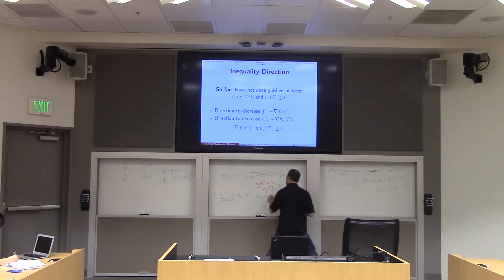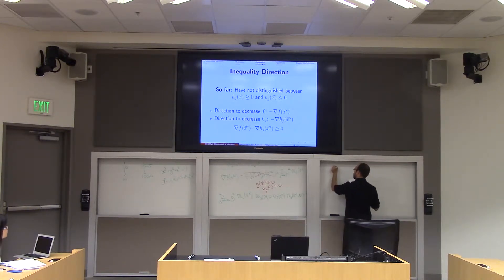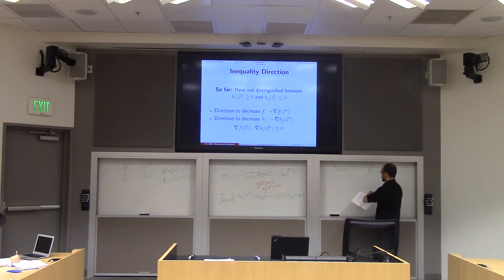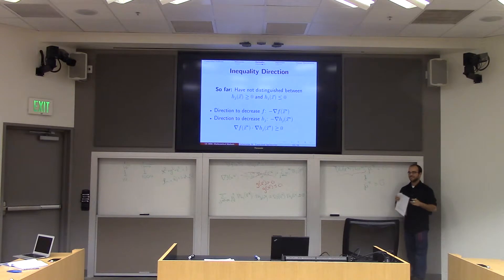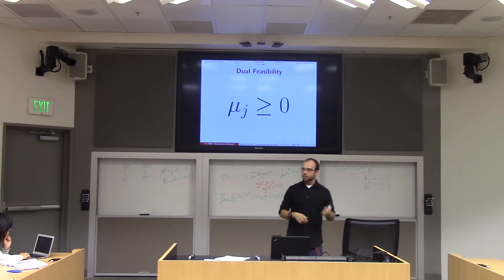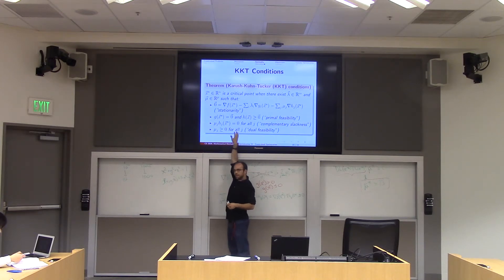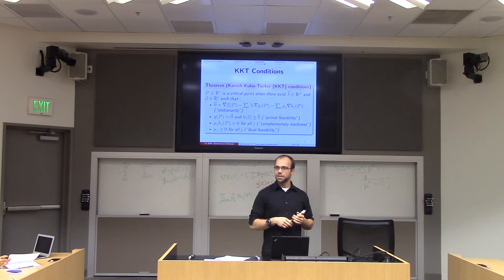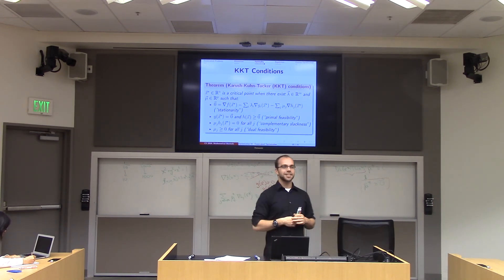Lecture 12: Optimization: Multiple variables, constraints (part III)